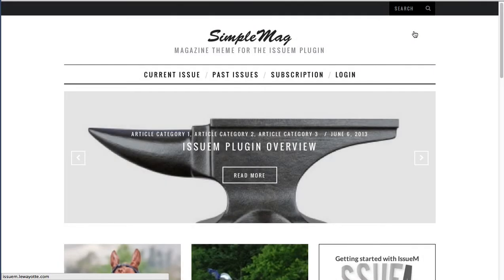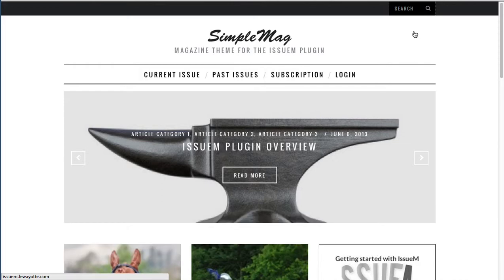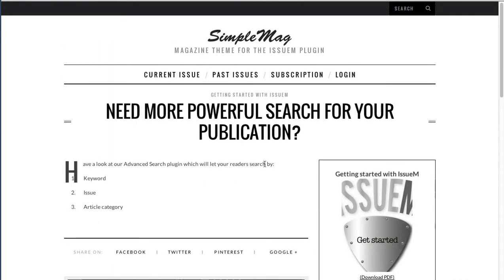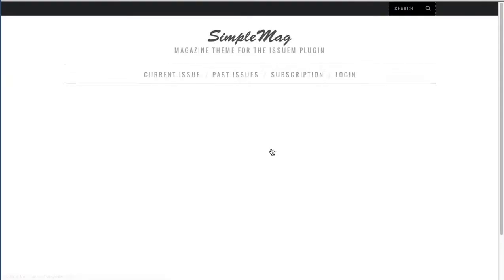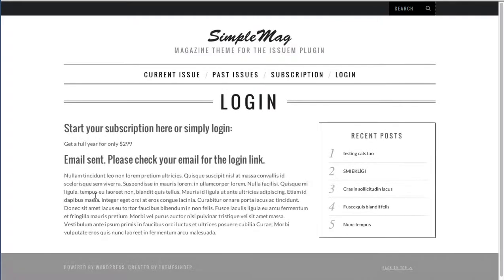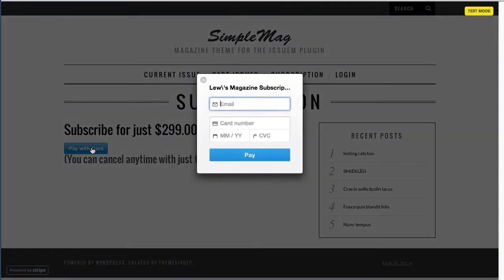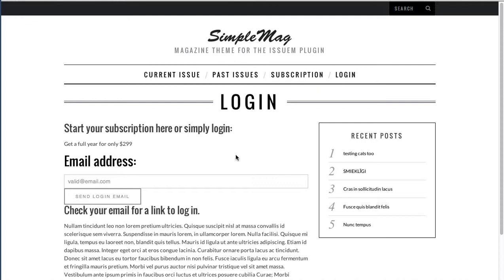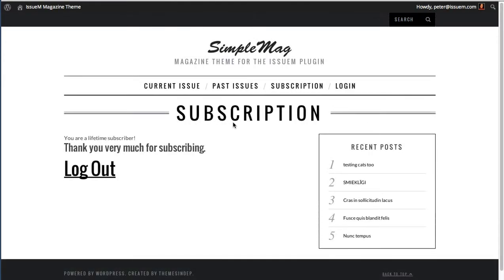Leaky Paywall plugin: Subscriber Point of View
We take a look at the Leaky (metered) Paywall plugin from the subscriber's point of view. 2 step authentication means a higher level of security and no lost passwords (password-less login).